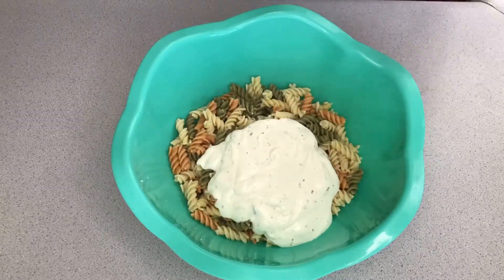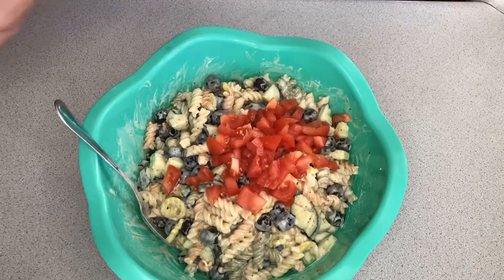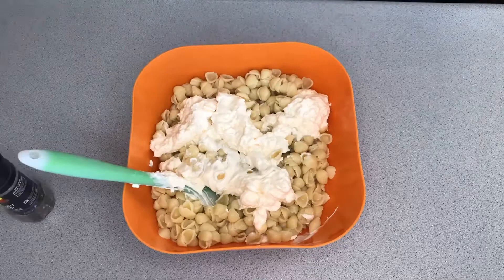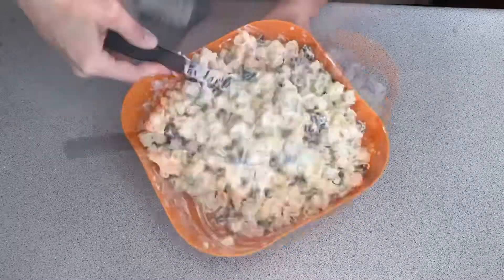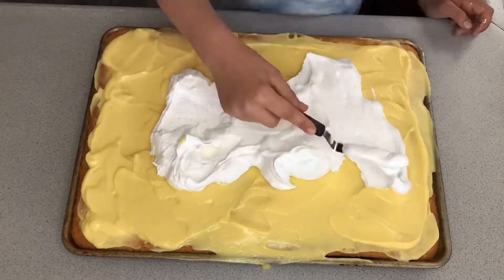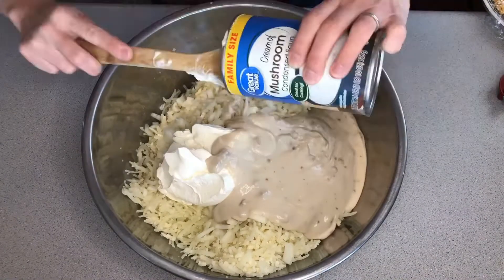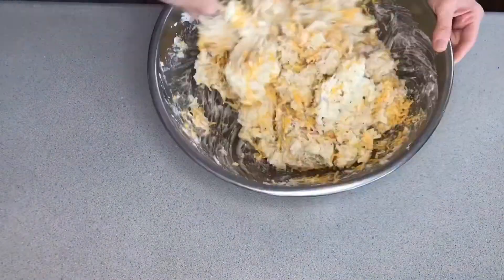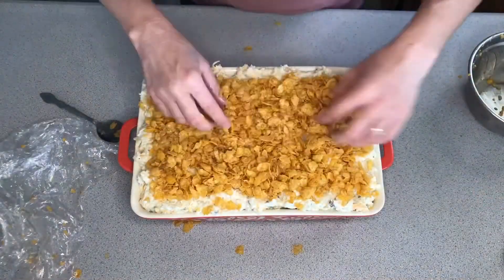4 Easy Pot Luck/side dish Recipes!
These are 4 of my favorite pot luck/side dish recipes. They are so tasty and versatile! You can easily adjust them to make them into your own special version.

Thank you so much for your support! God bless!

My favorite radio station!
Ways to Listen | Positive Encouraging K-LOVE
Or say “Alexa, play K-Love”

The Instant Pot app for Apple! There’s tons of recipes!

~These are what I use to make my videos:

10'' Ring Light with 50''...

iPhone - Apple

Adobe Lightroom App for IPhone

Walmart.com | Save Money. Live Better.